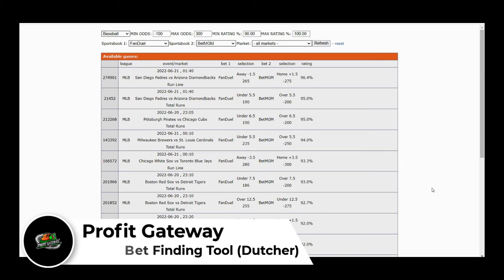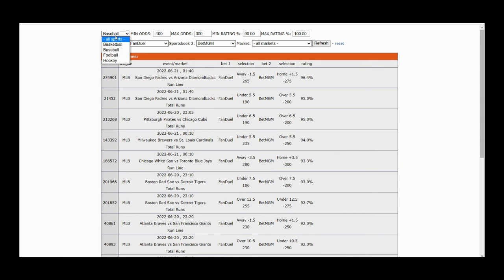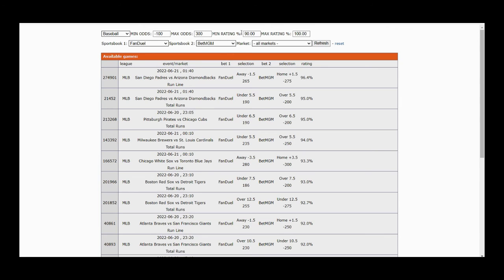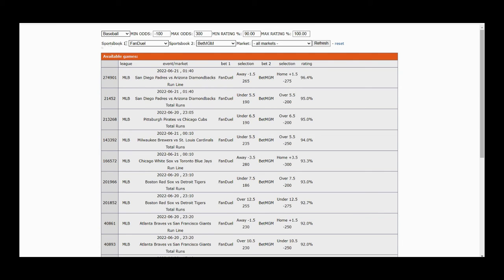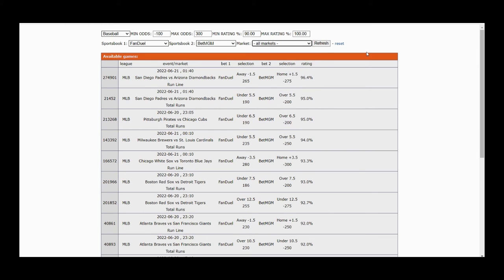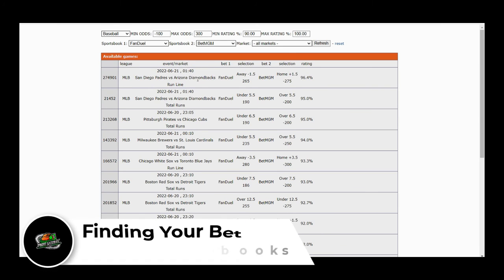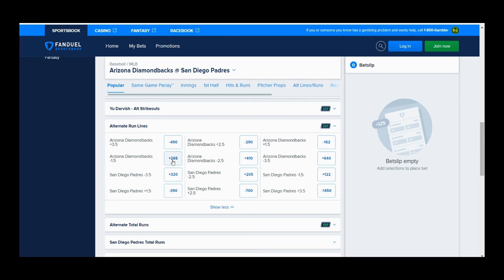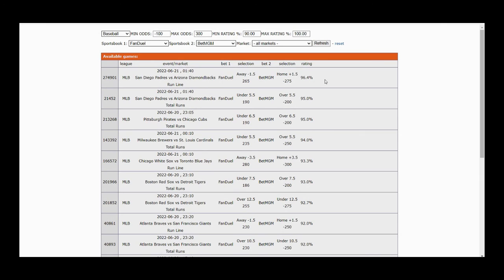Dutch Odds Matcher US and CA Software Tool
Dutch Odds Matcher US & CA Software Tool

Instantly find matched odds using the dutch odds matcher software.

Profit Gateway has the only software available right now for matching & dutching free bets.

profit gateway has the biggest US and CA matched betting program known to date.

Get in touch with us, you can also use this software too.